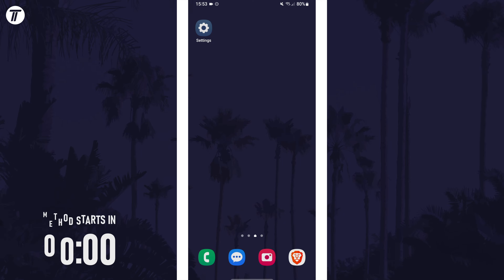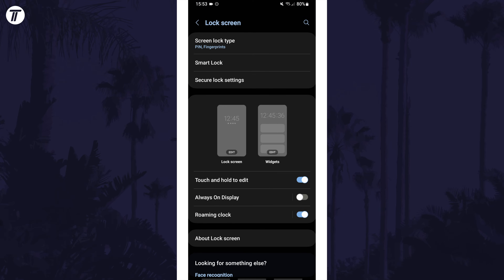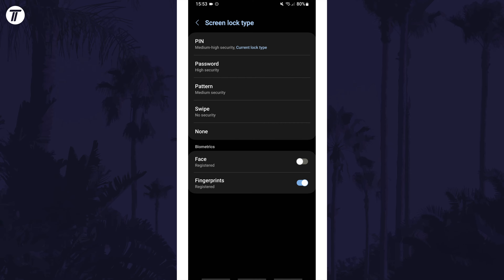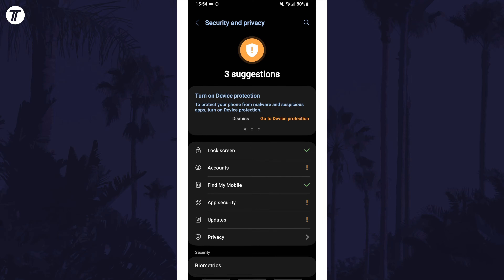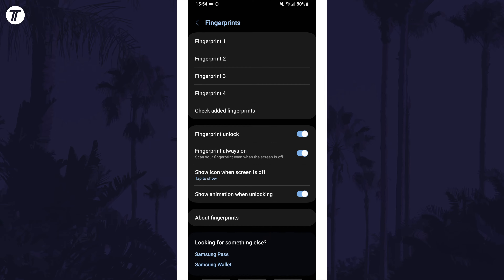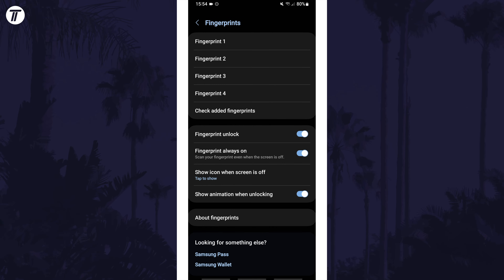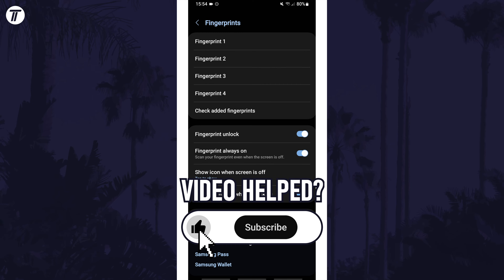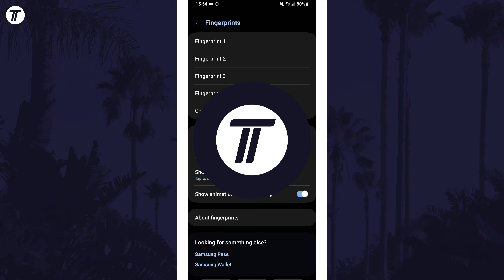How to Turn ON or Turn OFF Fingerprint Unlock on Samsung Phone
Want to know how to turn off or how to turn on fingerprint unlock on Samsung phone? This video will show you how to turn on or how to turn off fingerprint unlock on Samsung phone. You might want to know how to enable fingerprint unlock on Samsung phone to make your device more secure. The method will work on all Samsung phones including Samsung Galaxy S23, Galaxy S24, Samsung Galaxy A series and more! Hopefully today’s video helps show you how to enable or how to disable fingerprint unlock on Samsung phone!